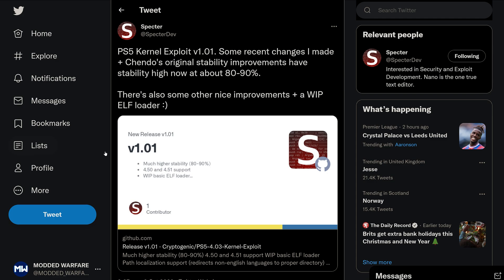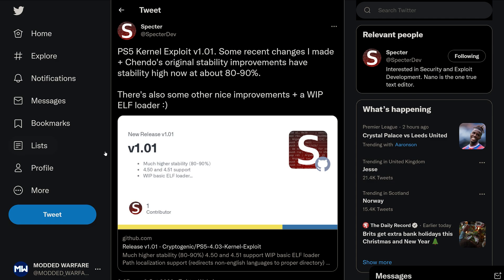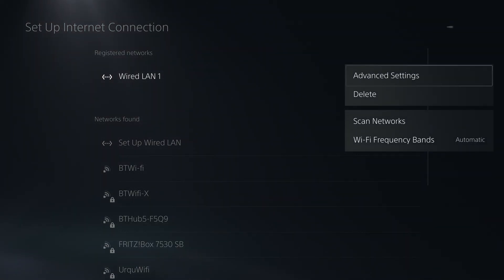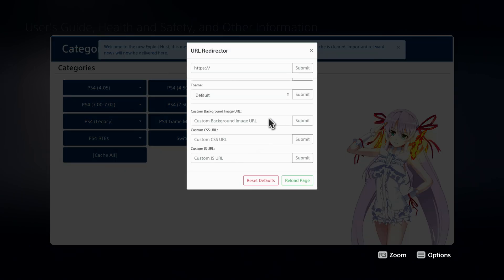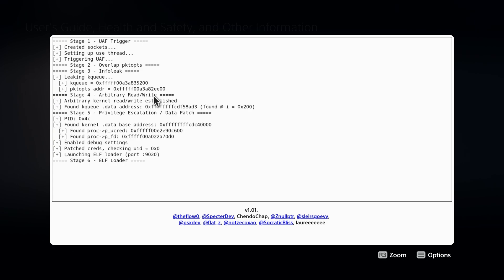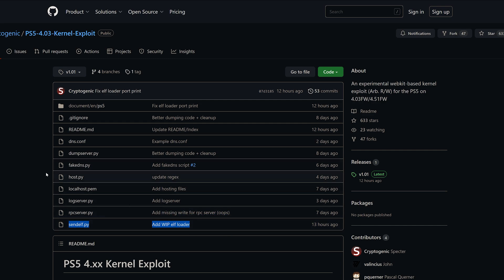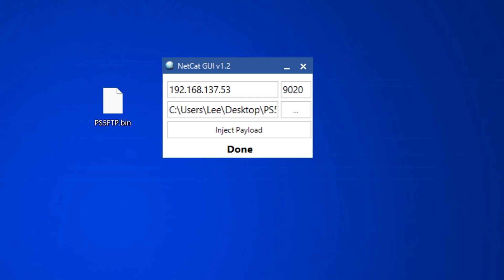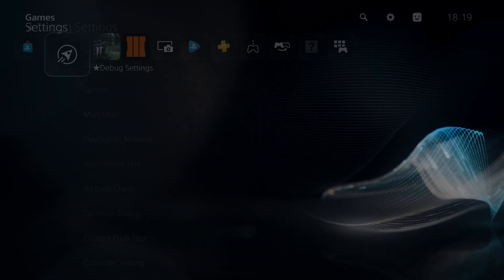New PS5 ELF Loader with Major Stability Improvements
Exploring the new update for Specter's PS5 exploit chain, including a new ELF loading feature and major stability improvements.